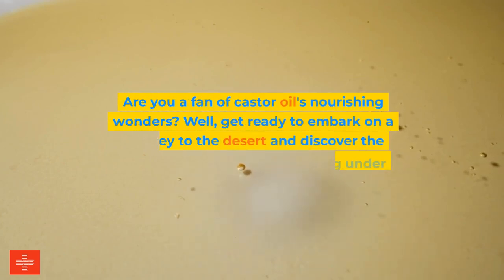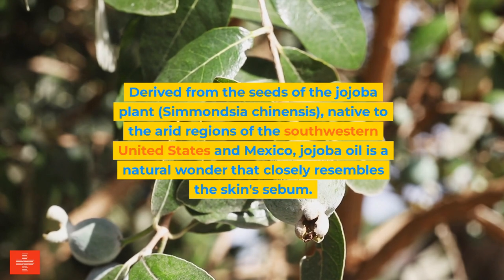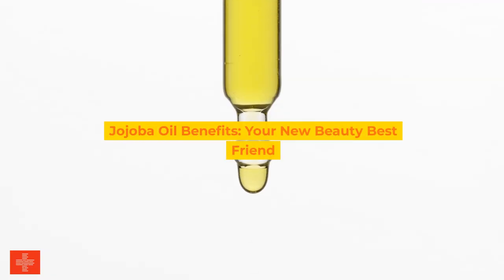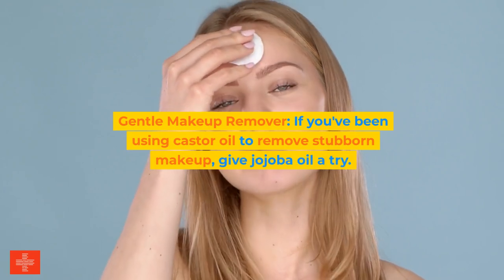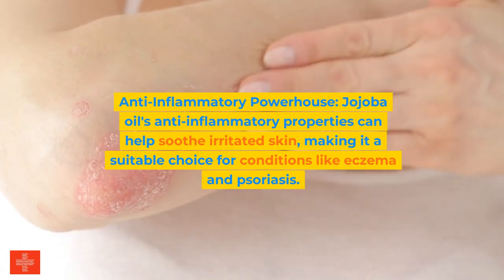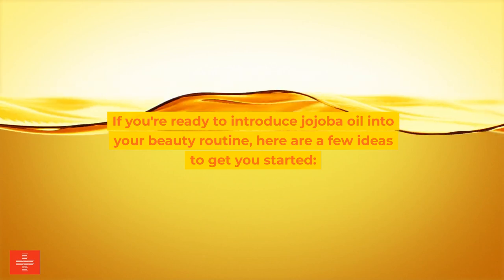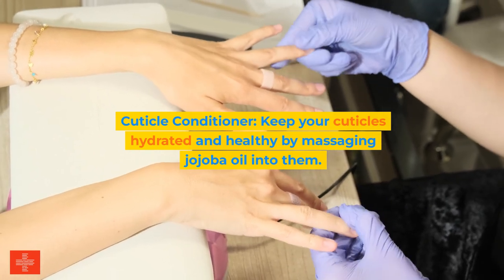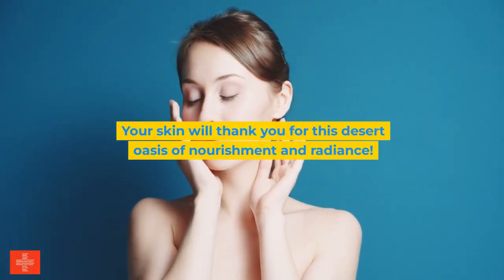If You Like Castor Oil, Then Try Jojoba: The Desert's Beauty Secret!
🌿 Discover the Desert's Beauty Secret: Jojoba Oil! 🌵 If you're a fan of castor oil, you're in for a treat. 🌟 Jojoba oil, the golden elixir of the desert, offers a natural way to nourish your hair and skin.

🌼 Join us as we unveil the benefits of this liquid gold and how it can become your new beauty go-to! ✨ From promoting hair growth to hydrating your skin, jojoba oil has got it all covered.

🌈 Embrace the beauty wisdom of the desert with jojoba oil! 💁‍♀️🔔

Health Chronicle releases multiple weekly health educational videos a week.